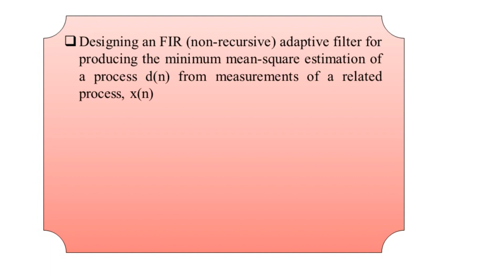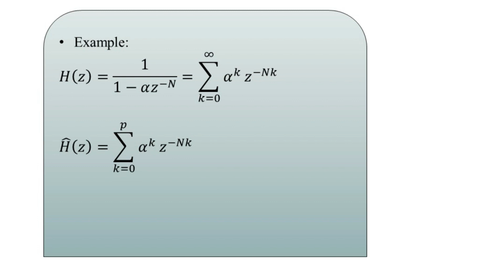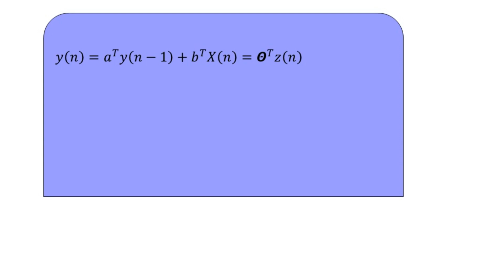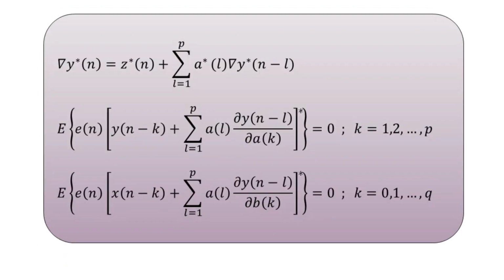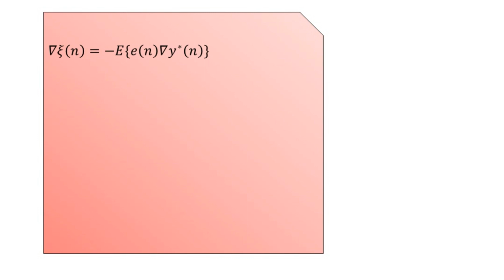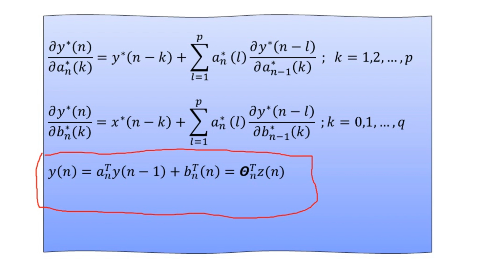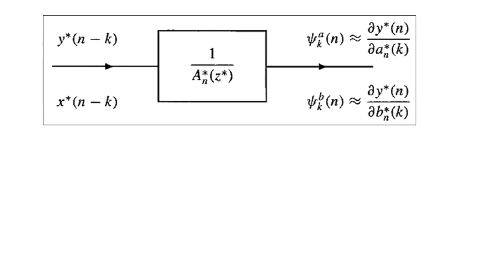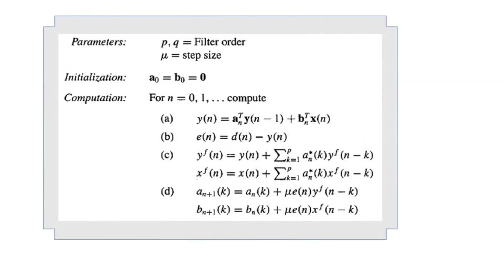Study of Recursive Filters with adaptive behaviour | Adaptive Filtering | Digital Signal Processing